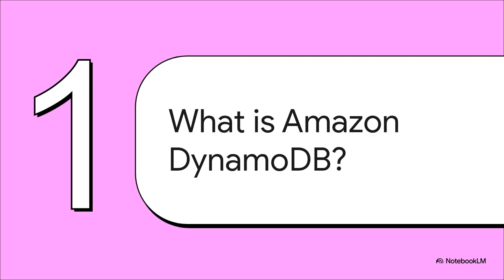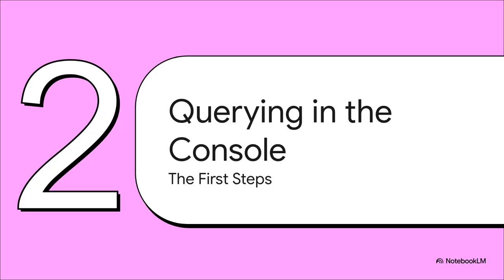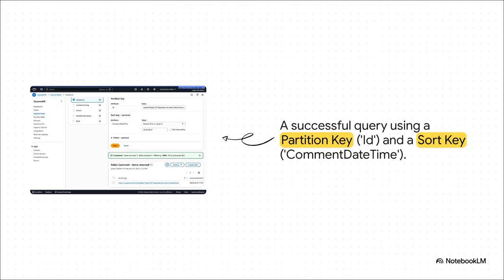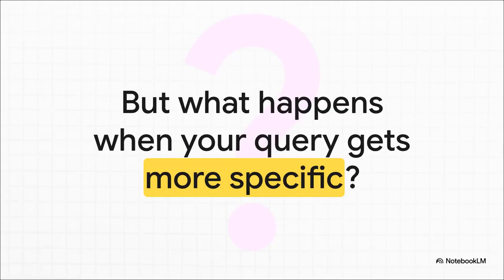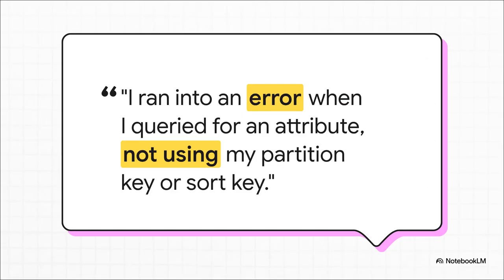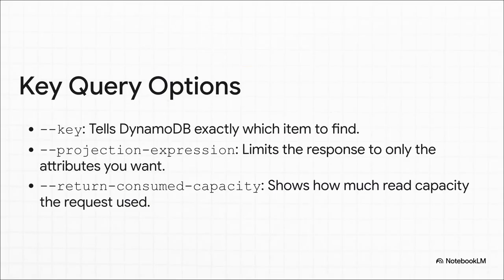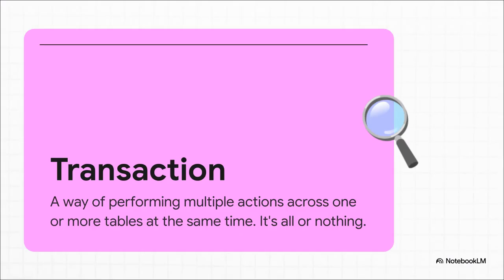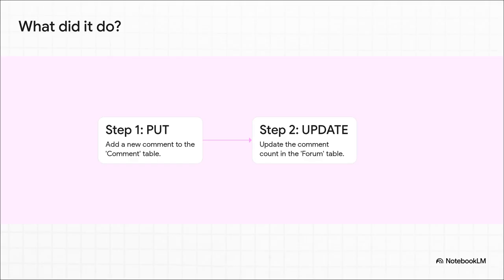Mastering AWS DynamoDB: Querying, CLI, and Transactions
What this video covers:

-    Built from the Command Line: I used AWS CloudShell—which is a terminal built right into the management console—to run CLI commands instead of just clicking around.
-    Batch Loading & Queries: I show how to use the --projection-expression in the CLI to tell DynamoDB exactly which attributes you want back, so you aren't wasting capacity.
-    Multi-Table Transactions: This was the coolest part. I ran a single transact-write-items command that added a new comment to one table and updated a forum count in a completely different table at the same time.

The Messy Parts (Troubleshooting & Lessons):

-    The "Un-filterable" Attribute: I ran into a real headache trying to query for an attribute called PostedBy. Basically, because it wasn't a partition or sort key, DynamoDB wouldn't let me filter by it easily—which was a big lesson in how you have to design your tables properly from the start.
-    CLI Skepticism: I’ll be honest, I didn't think the CLI was for me even in a production environment. It felt intimidating, but after seeing how versatile it is for data engineers, I'm officially a convert.

The Payoff: DynamoDB is "easy peasy" once you realize it’s built for speed and doesn't require you to manage any servers. The real magic happens when you stop clicking and start querying with the CLI—it gives you way more control over your data and how much "capacity" you're using. If you’re a career switcher like me, seeing the "messy" middle of learning is how you actually get good.
Timestamps:

    0:00 - Introduction to Amazon DynamoDB
    0:45 - Partition Keys vs. Sort Keys
    1:30 - CLI Pro-Tips: get-item & Projections
    2:45 - The Error: Why I couldn't find "PostedBy"
    3:30 - Transactions: Updating 2 tables at once
    4:15 - Why Data Engineers prefer the CLI